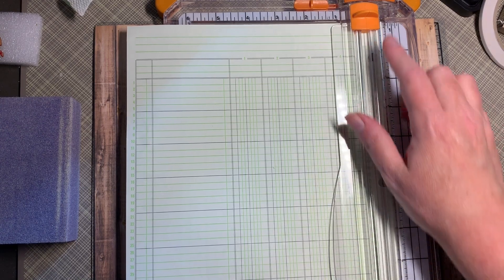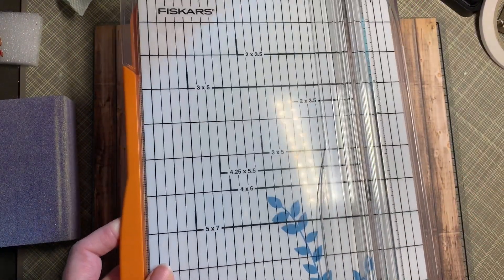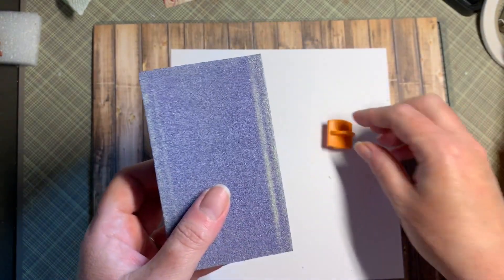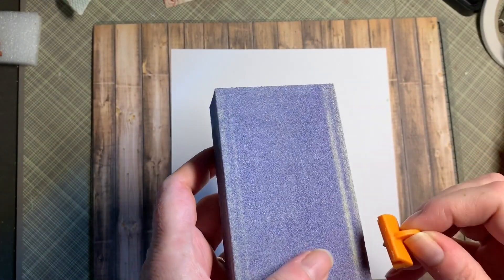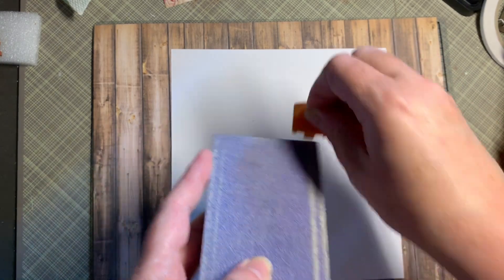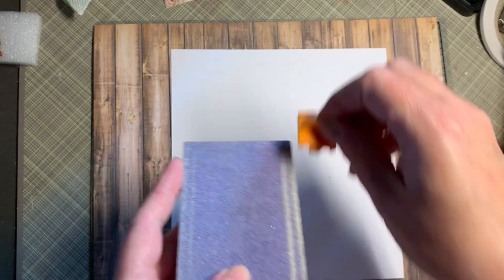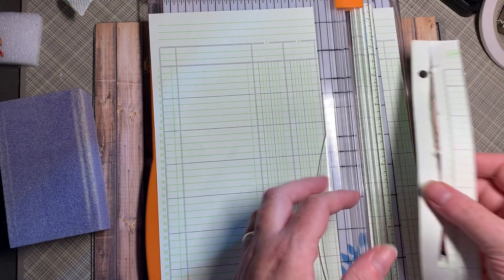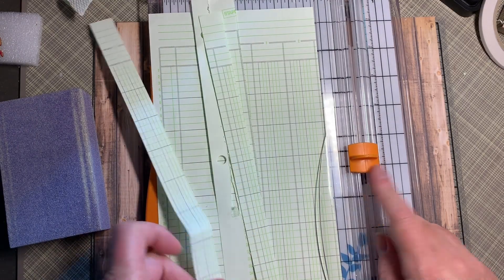Sharpening Paper Trimmer Blade EASY How To!!!!